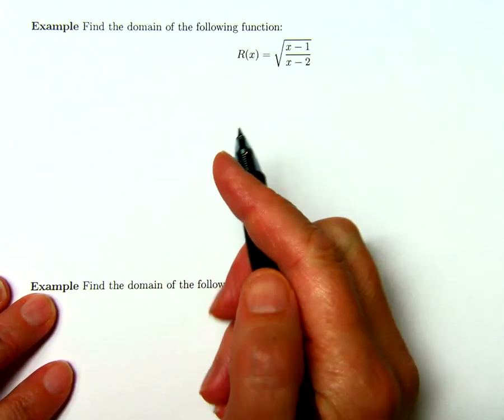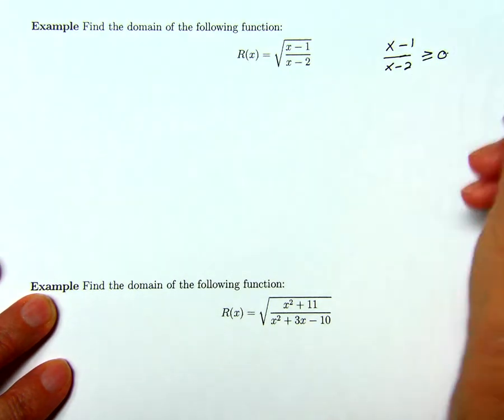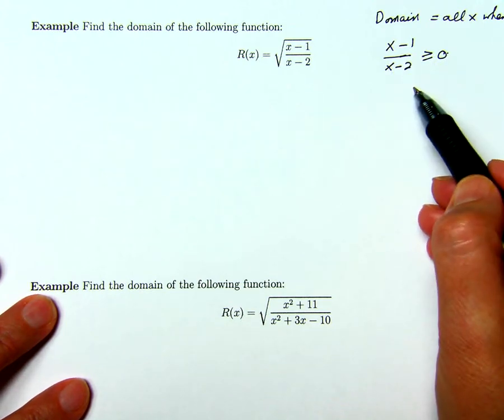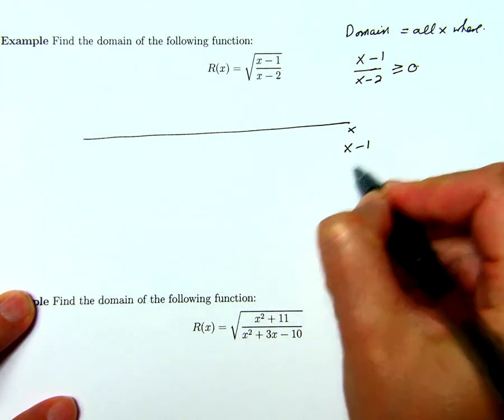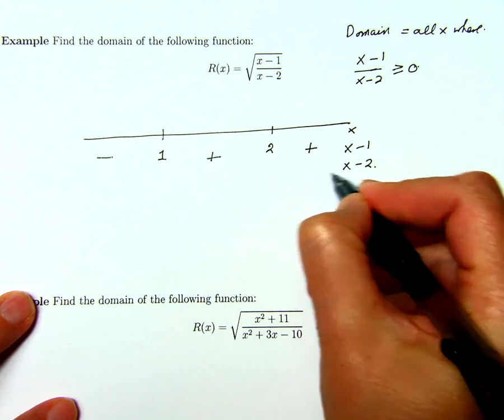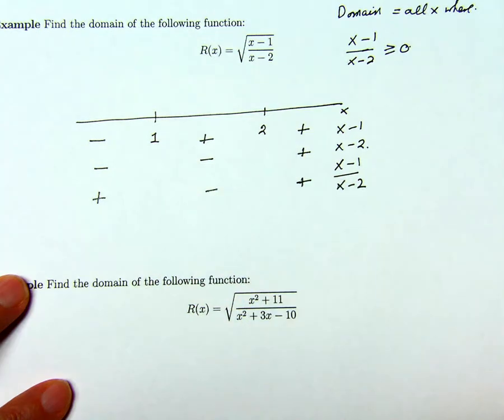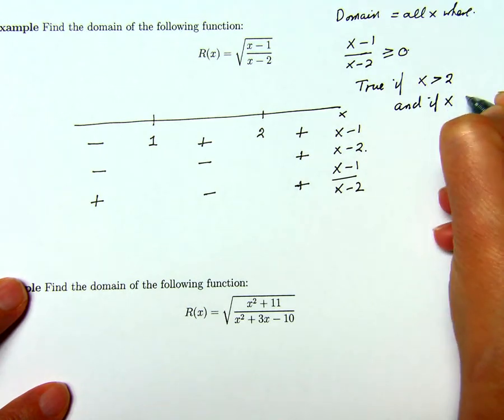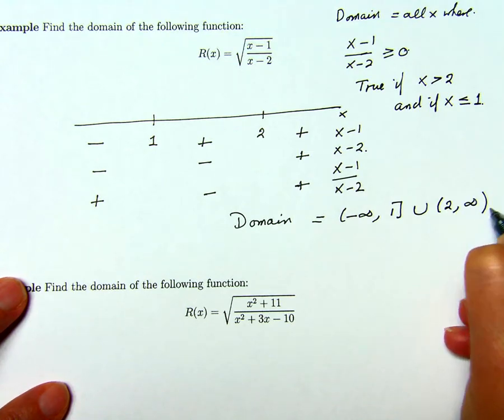Precalculus, Lecture 10, Part 8, Domain of a Function, Example 2